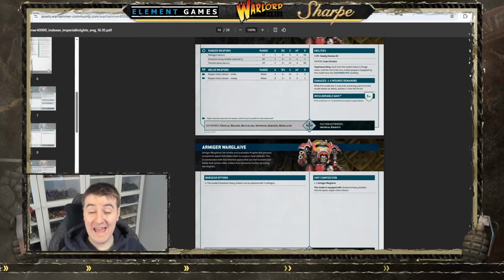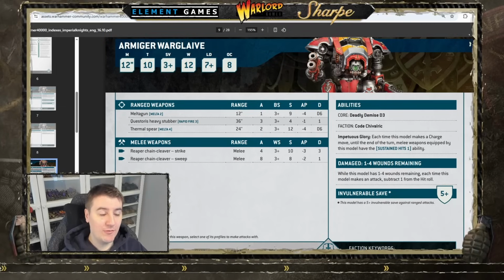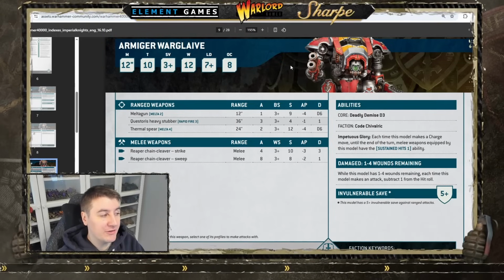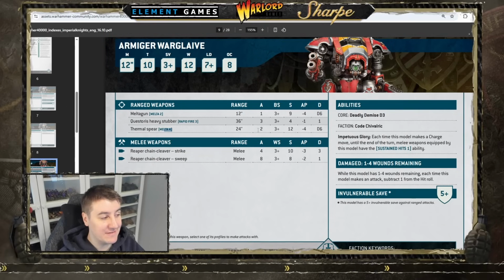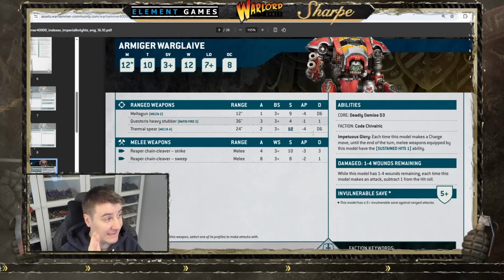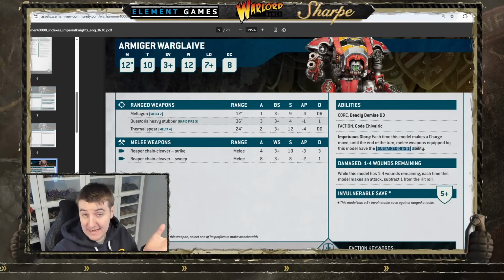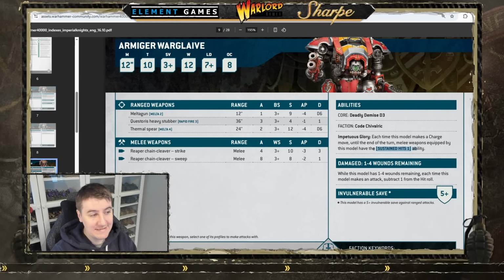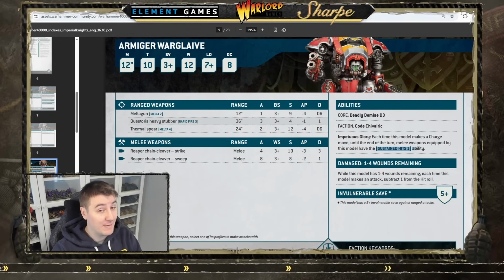Warglaives + Vanquisher Meta!? Is this the NEW Guard Armour Corps! | Warhammer 40,000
Name: MGTV
Address line 1: Store First
Address line 2 :Roundwood Point
Town: St Helens
Postcode: WA9 5JD
Country: United Kingdom